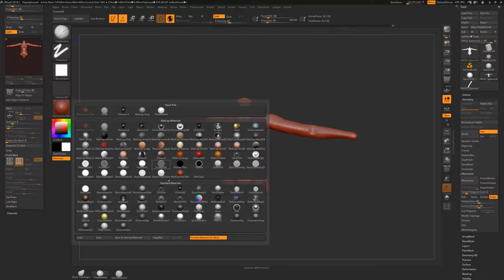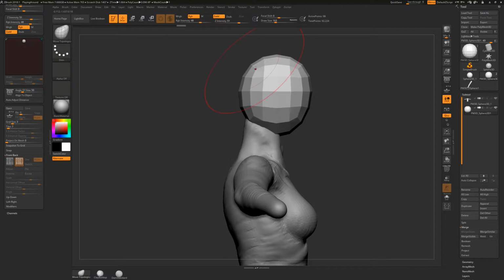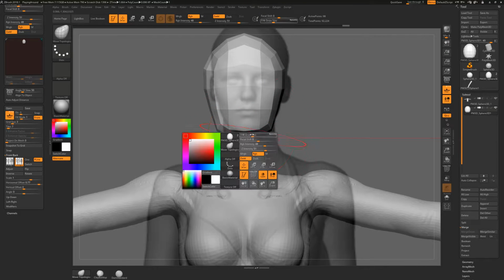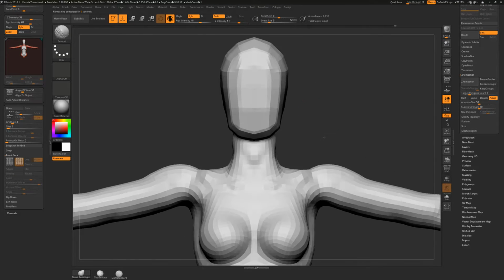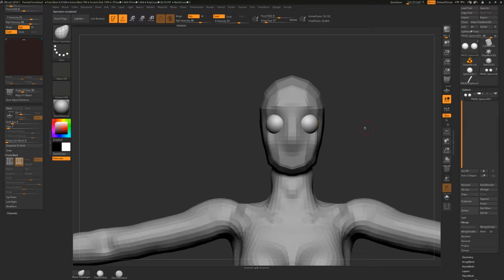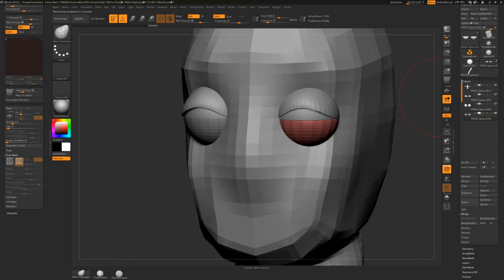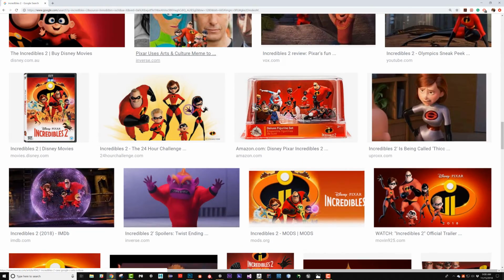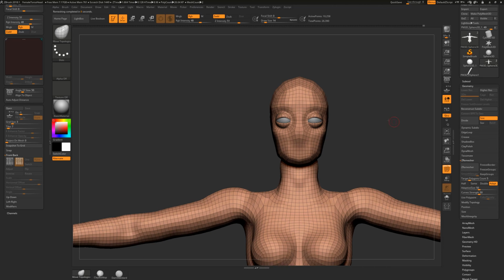04 Female Torso